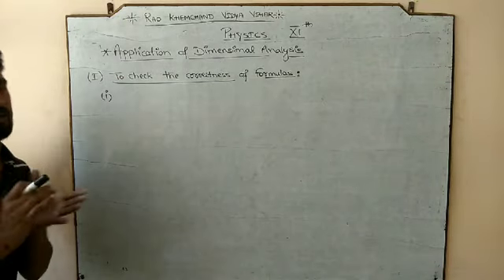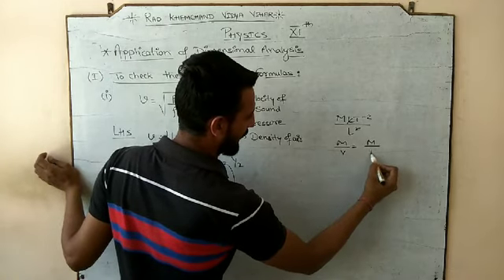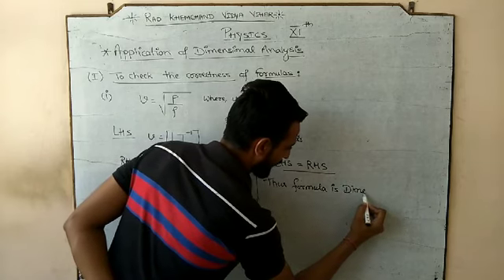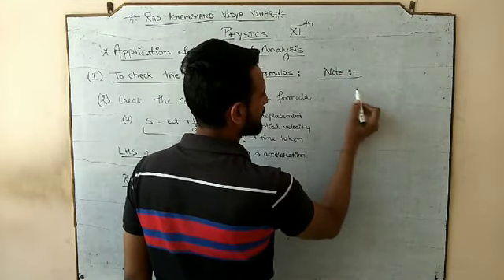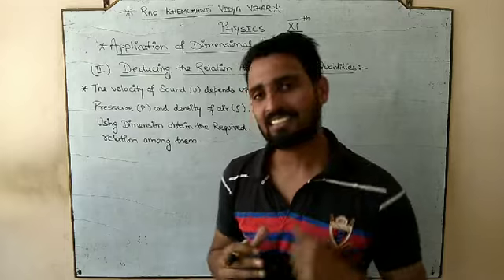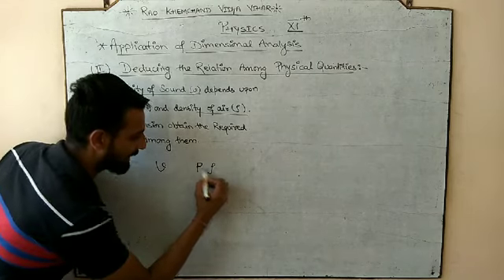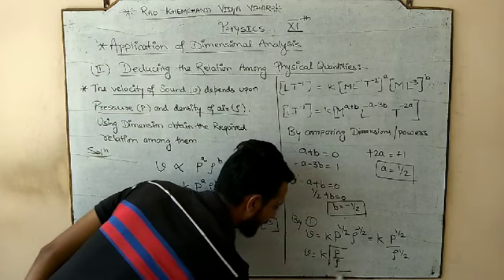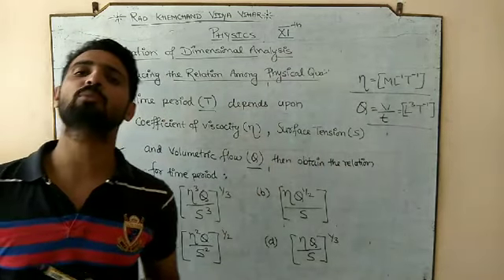11th, lect 4, UNITS & MEASUREMENT, APPLICATIONS OF DIMENSION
In this lecture we are going to discuss the concept of DIMENSION means what is the importance of DIMENSION ANALYSIS ,means some of its application
-to check the correctness of any given formula
- to deduce the relation among various physical quantities